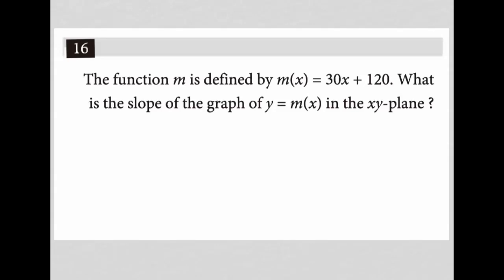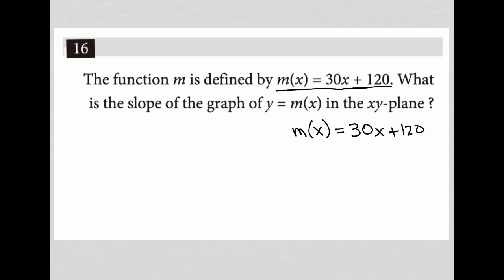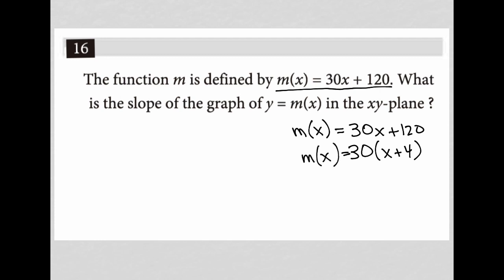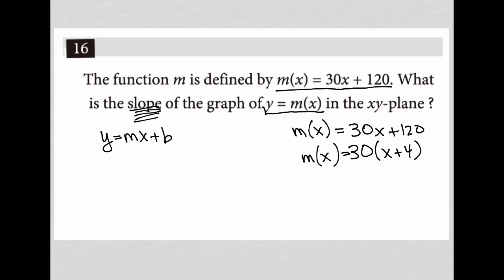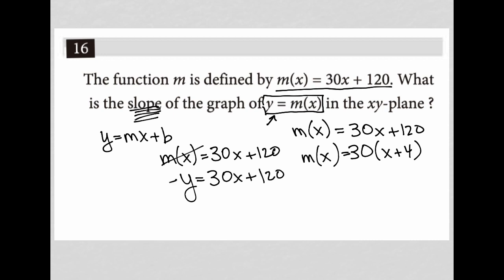The function m is defined by m(x) = 30x + 120. What is the slope of the graph of y = m(x) in the....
March 2023 SAT QAS Section 3 Question 16:

The function m is defined by m(x) = 30x + 120. What is the slope of the graph of y = m(x) in the xy-plane?